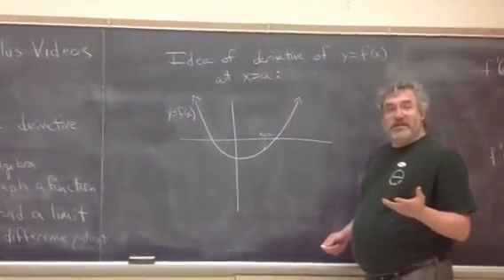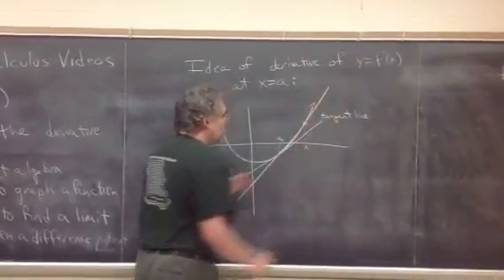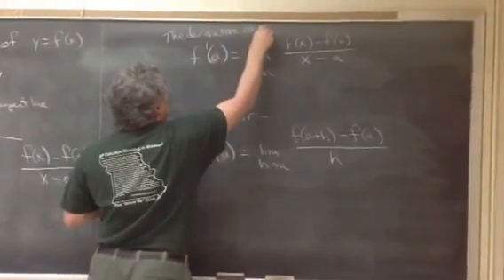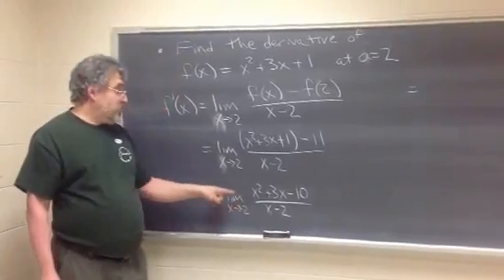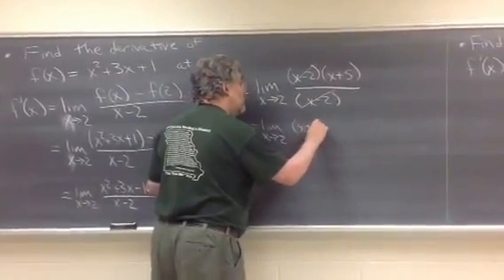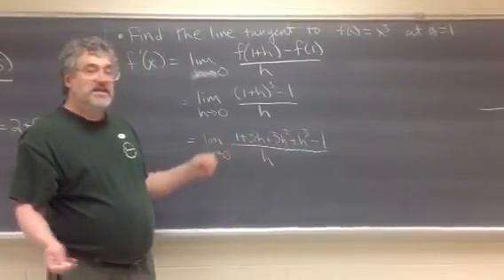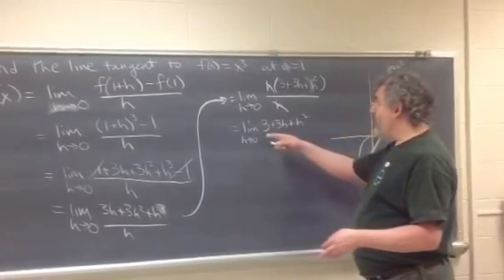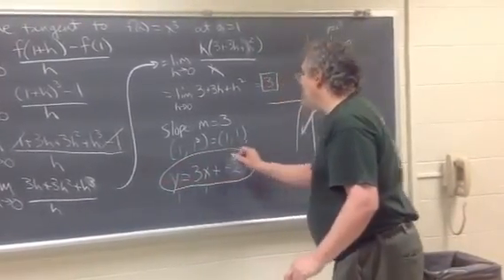Calculus 3.1 (Doctor Jed)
Class video 2/20/2013